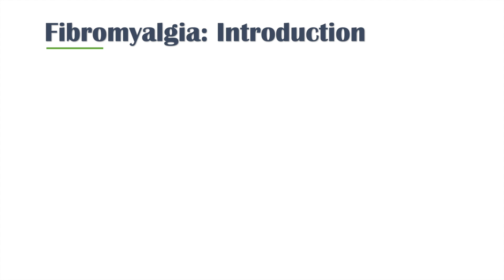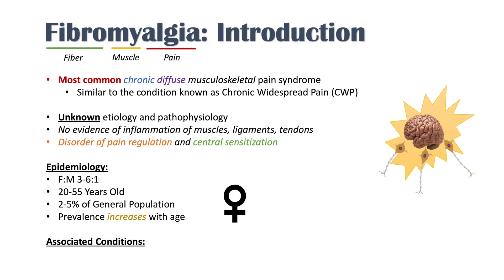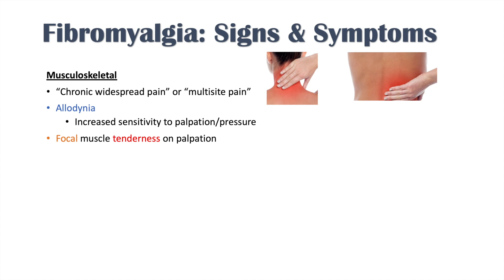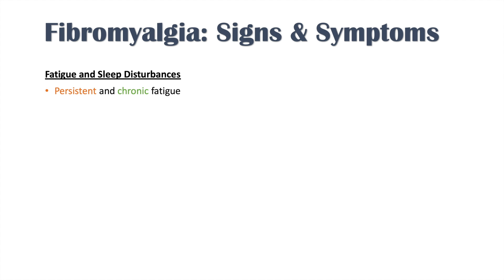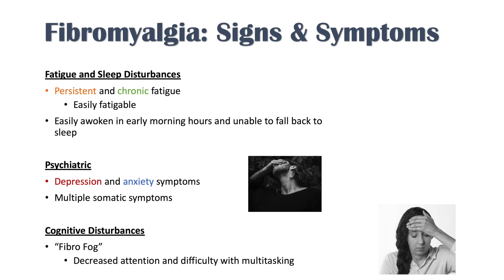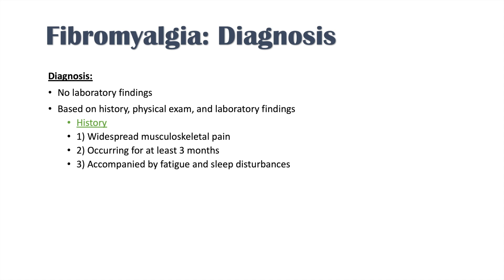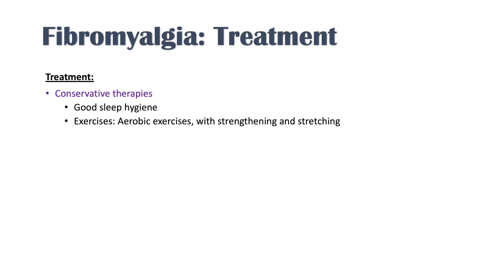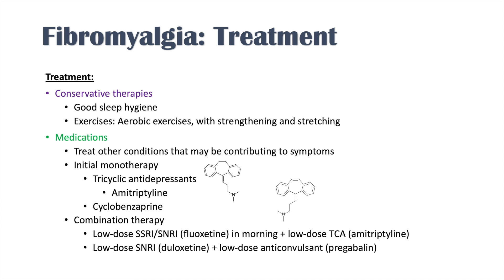Fibromyalgia | Symptoms, Associated Conditions, Diagnosis, Treatment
Lesson on Fibromyalgia, pathogenesis, associated conditions, signs & symptoms, diagnosis and treatment. Fibromyalgia is the most common chronic widespread musculoskeletal pain syndrome. In this lesson, we discuss theories regarding the cause of this condition, along with associated conditions (depression and anxiety among others), signs & symptoms, diagnosis and treatment

JJ

REFERENCES:
Fibromyalgia (StatPearls)

JJ